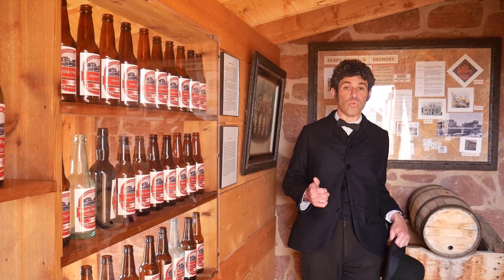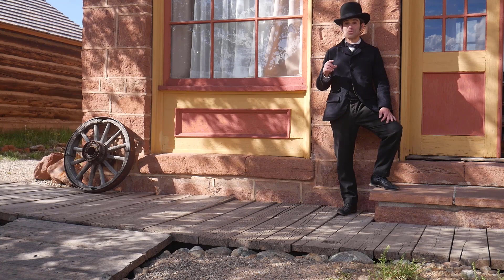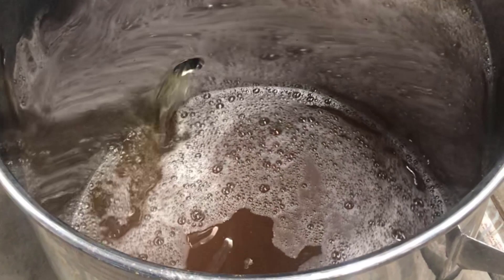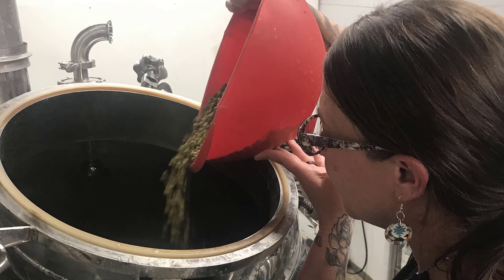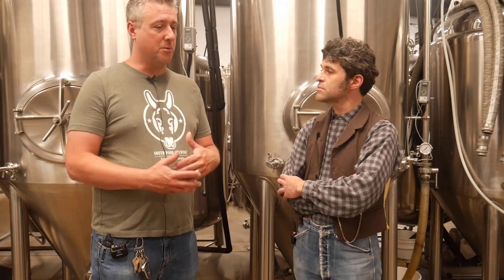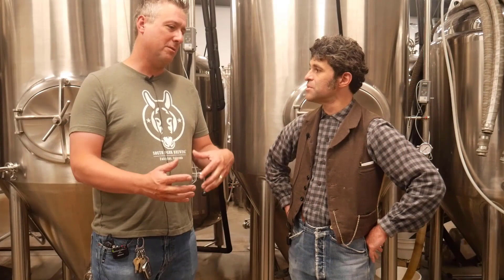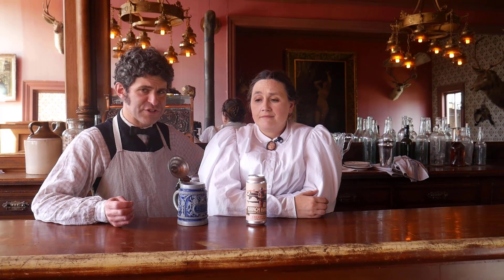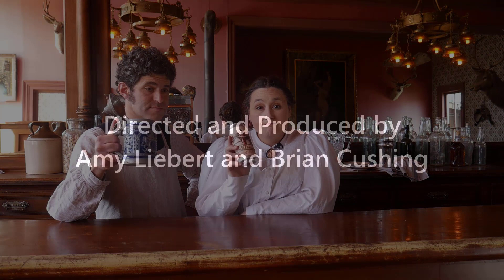19th Century Beer featuring South Park Brewing